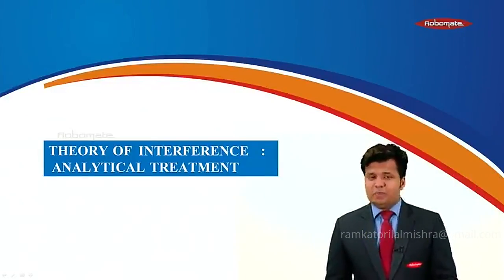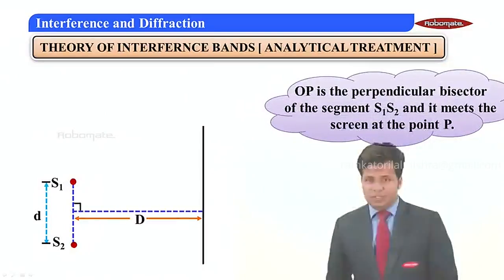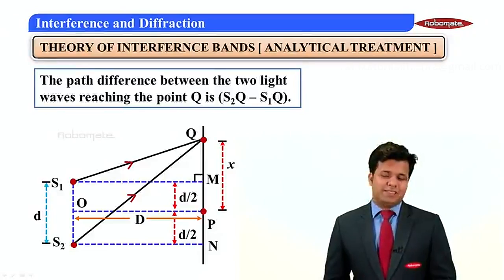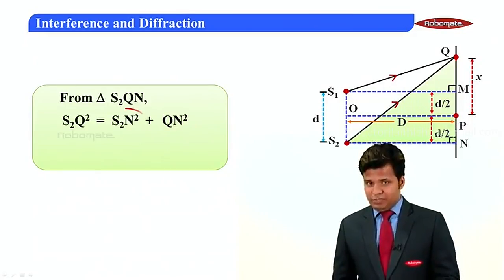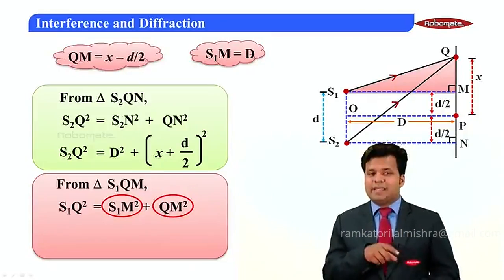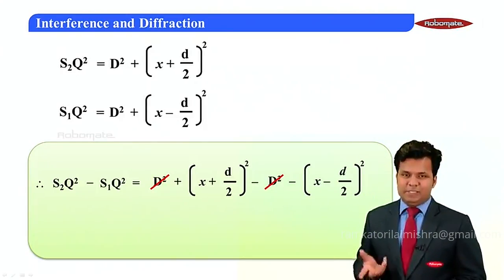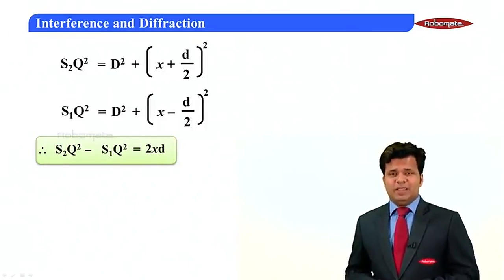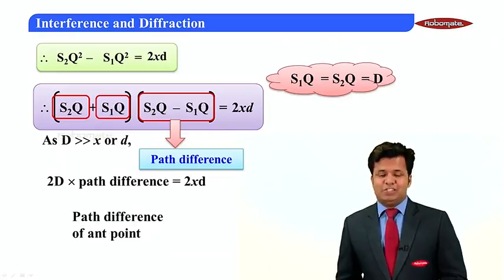Interference and diffraction part 17